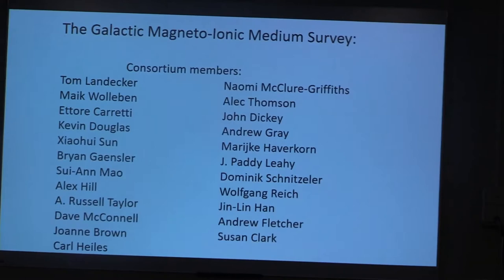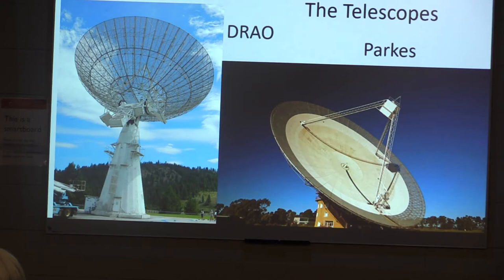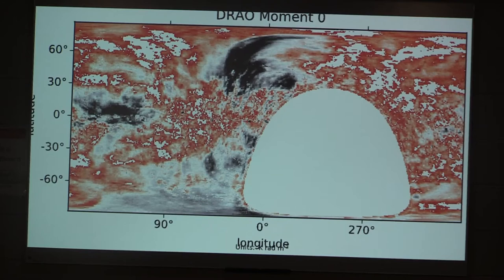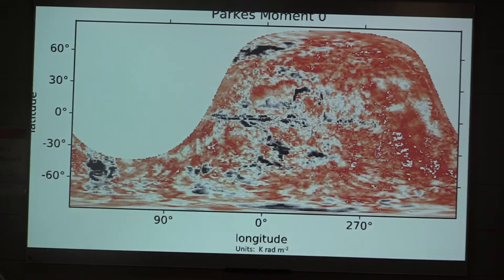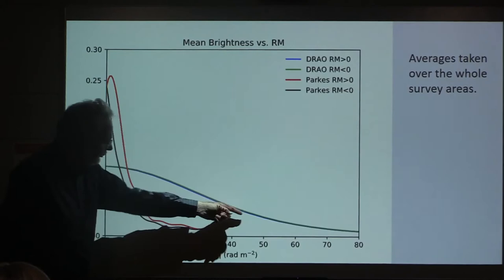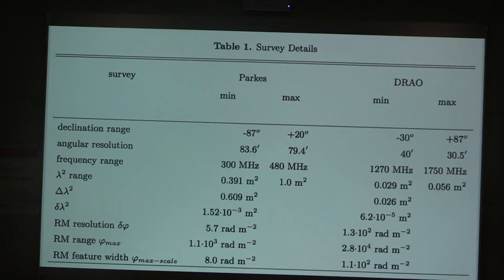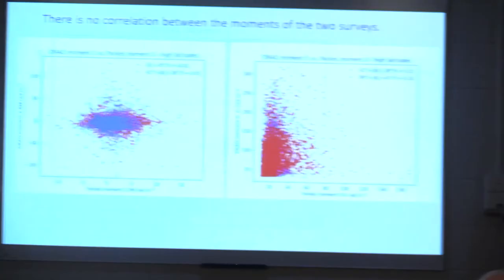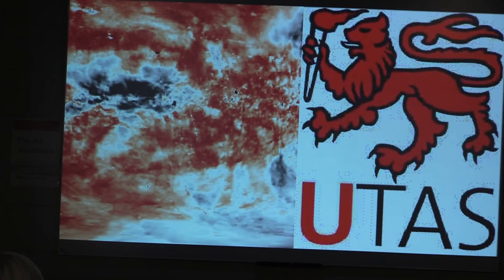Steps to the Polarization Horizon by Professor John Dickey